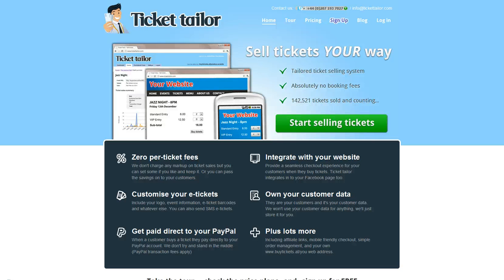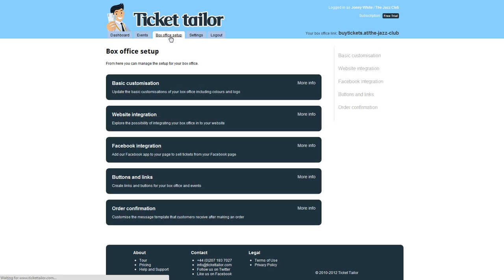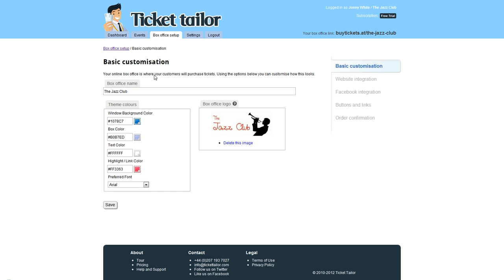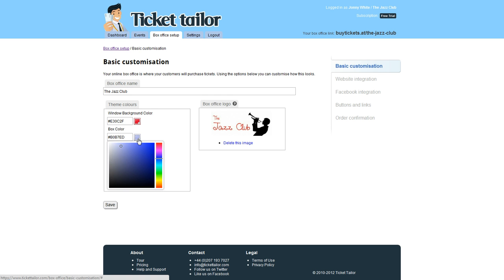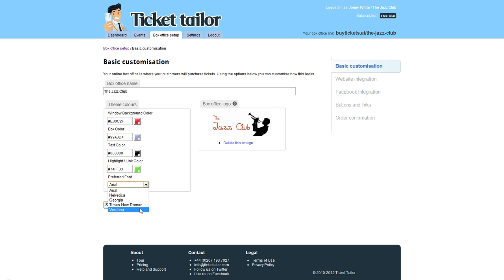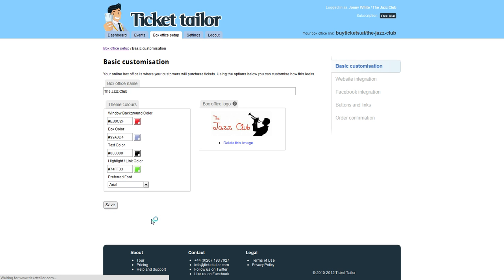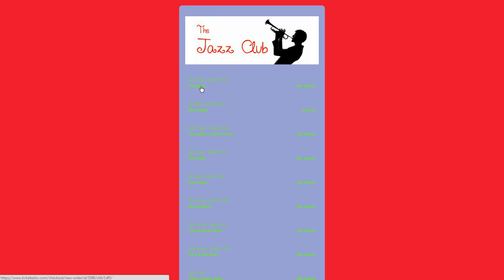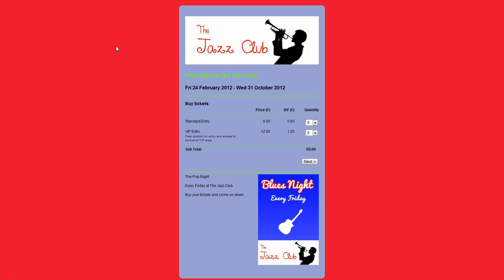Basic Customisation of Your Ticket Tailor Box Office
Basic Customisation of your Ticket Tailor Box Office in Under 2 Minutes!